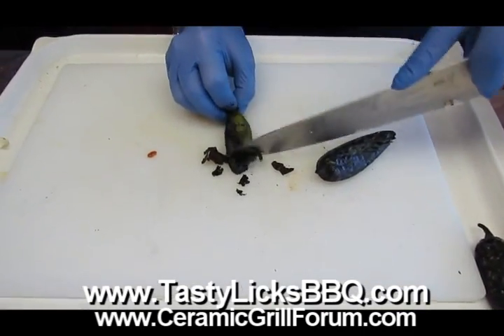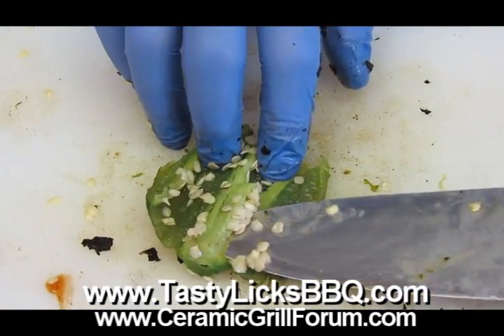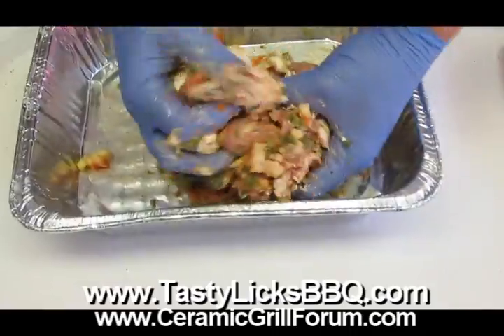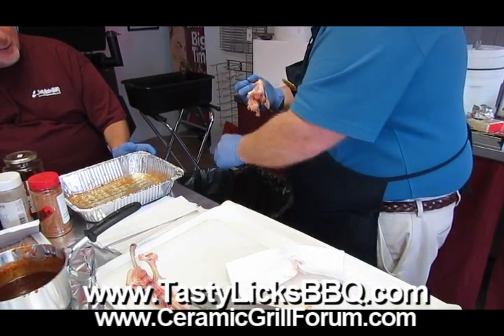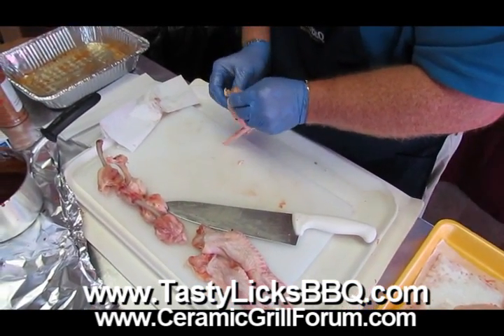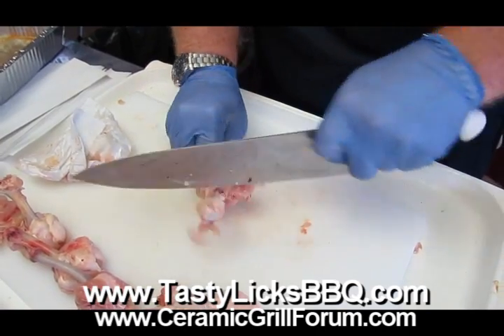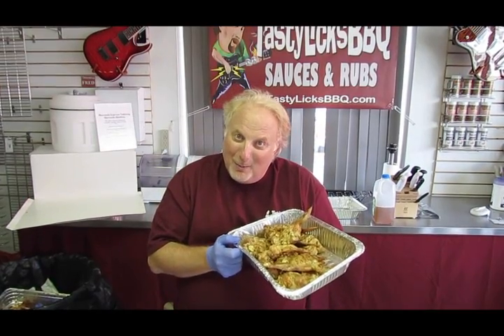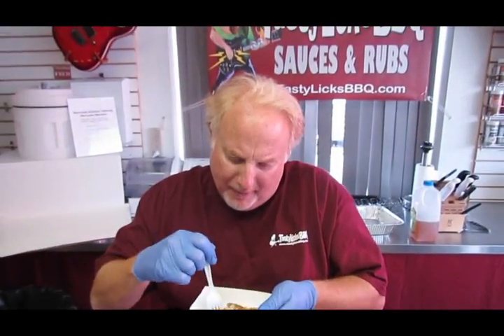STUFFED CHICKEN WINGS on a Big Green Egg and Grill Dome Grill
Our friend Bob Smart, a frequent contributor to the Ceramic Grill Forum stopped by our store and gave a demonstration of how to debone chicken wings, make them into lollipops or stuff them with all kinds of good stuff including jalapeno chilis (that he roast by putting them on the charcoa), apply some Tasty Licks "Flyin Swine" BBQ Rub and grill them to perfection. Here's the video we shot of that demonstration. If you ever wanted to know how to stuff a chicken wing ..here it is !! Remember that you can get Flyin Swine Rub at our store Tasty Licks BBQ Supply at 214 W. Lancaster Ave., Shillington, Pa.